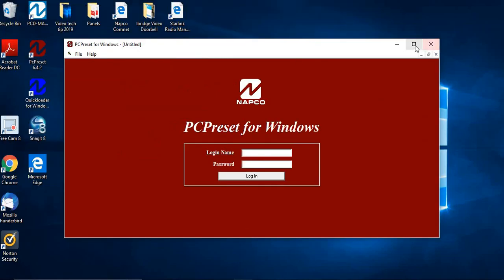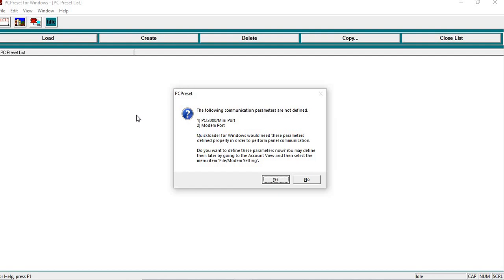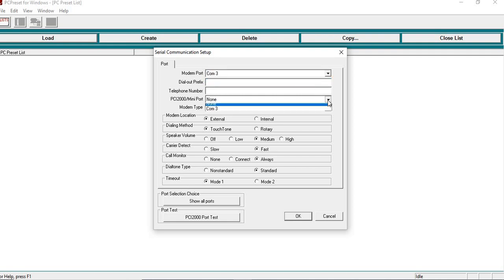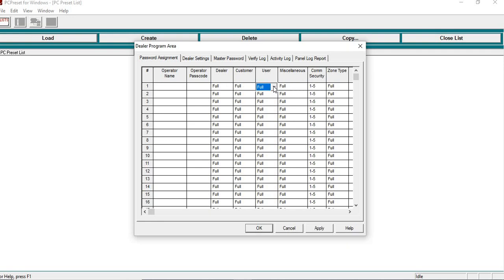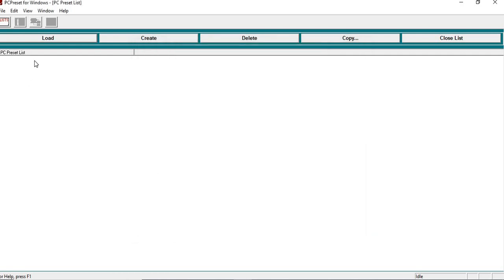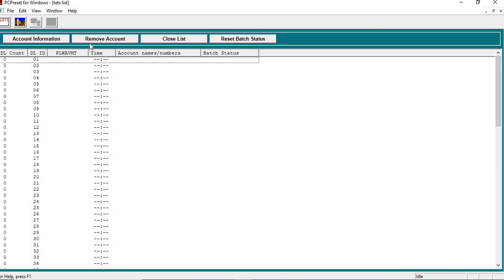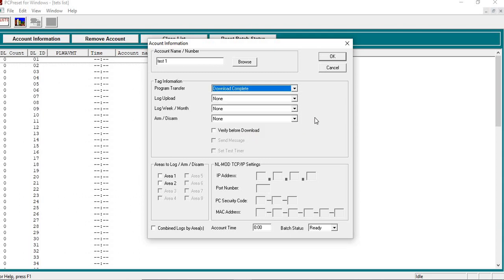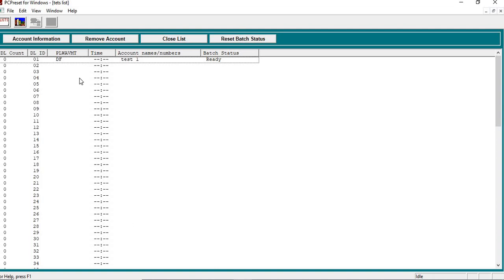Using PC Preset: An Introduction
The first in a series of videos regarding the NAPCO software program PC Preset, a utility that provides the installer the ability to perform automated remote operations on several accounts.  Typical uses of PC-PRESET include overnight uploading and printing of control panel logs, uploading multiple new installations, and allowing the installer to perform a remote "one-man download" initiated from the installation site.  PC PRESET supports control panel communication via a telephone line as well as via a TCP/IP network.